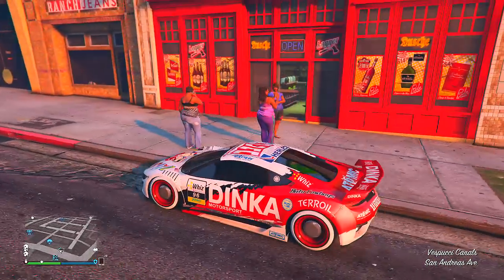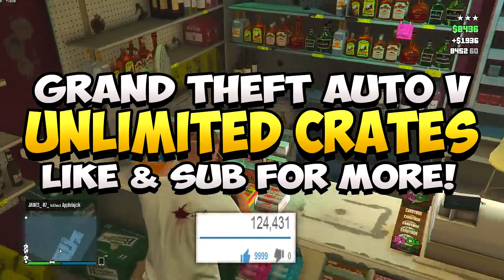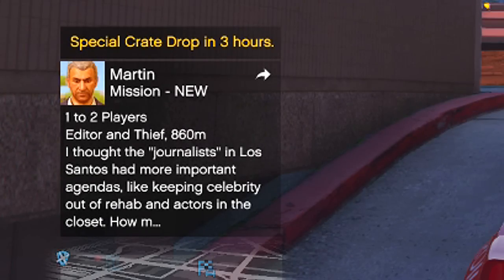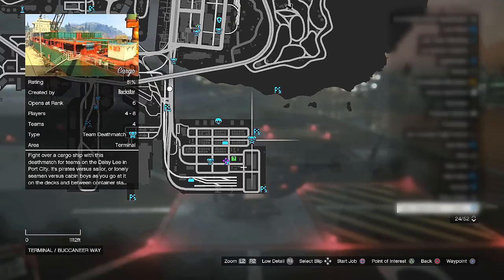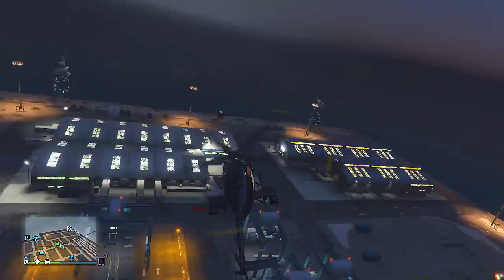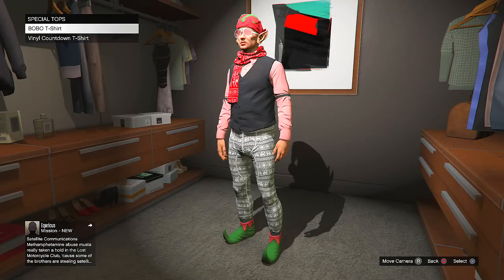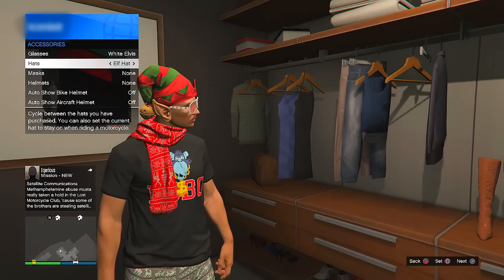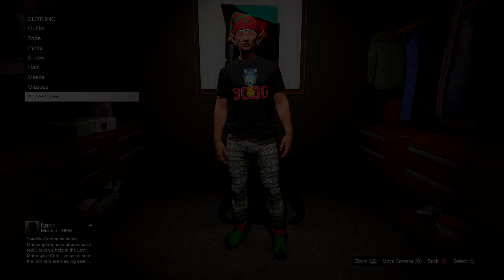GTA 5 Online Christmas DLC Rare Items - Unlimited Special Crates Drop On GTA Online (GTA 5 Online)